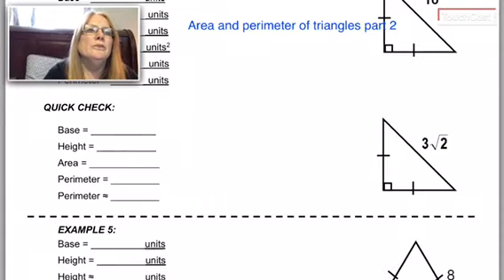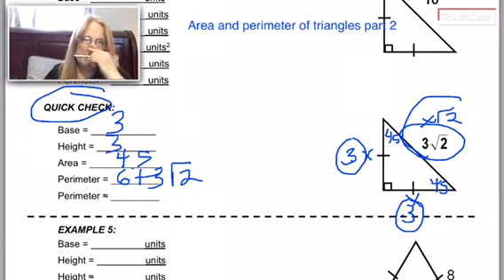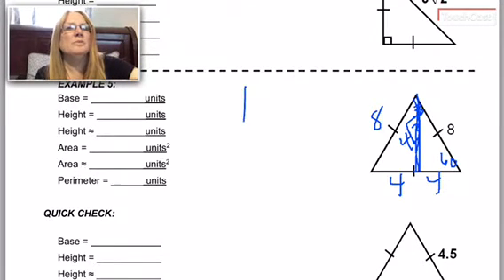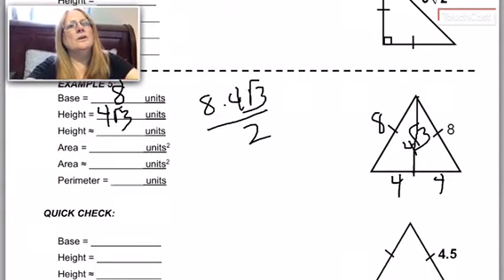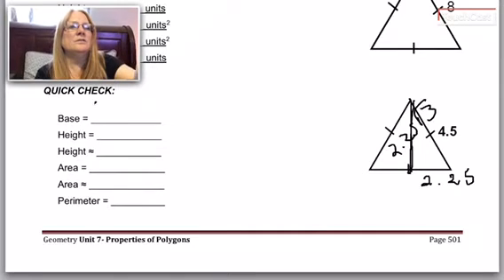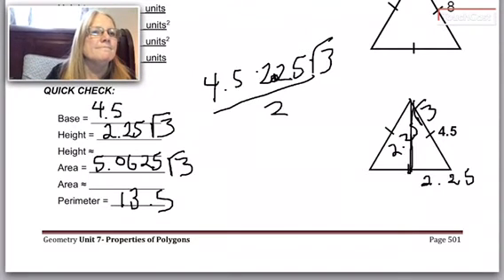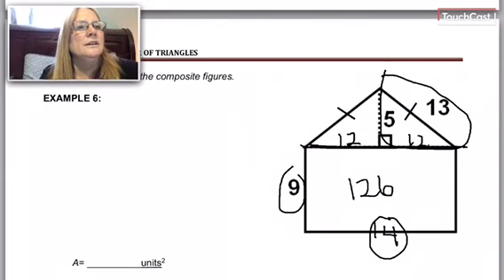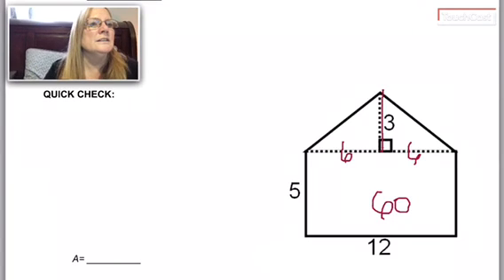Area and perimeter of triangles part2